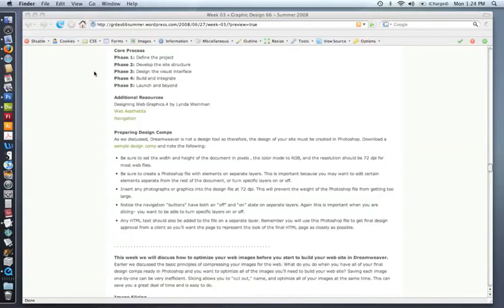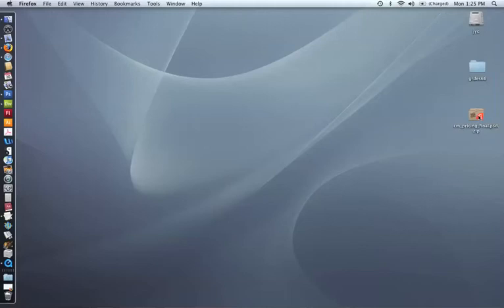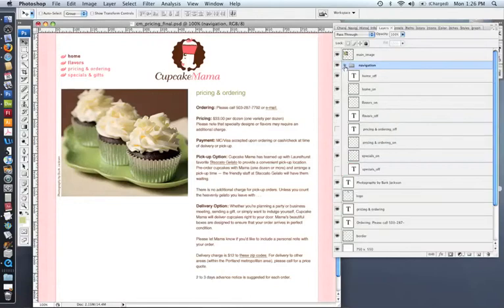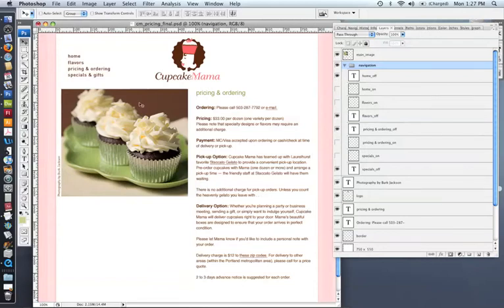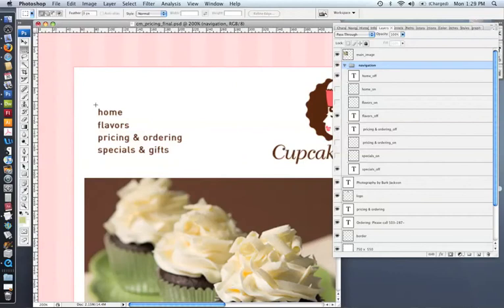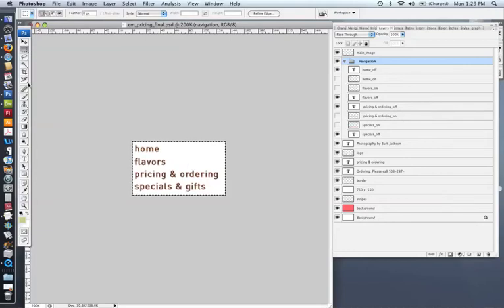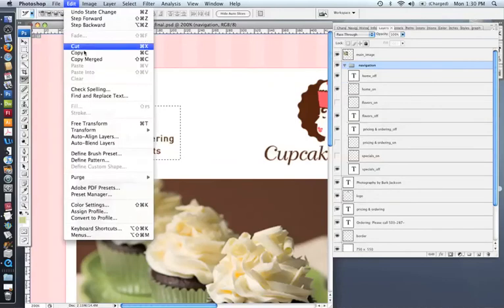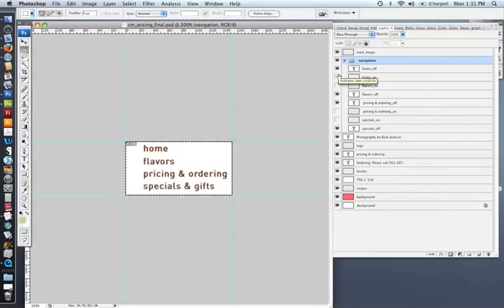Slicing Navigation | Part 1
How to image slice navigation using Photoshop